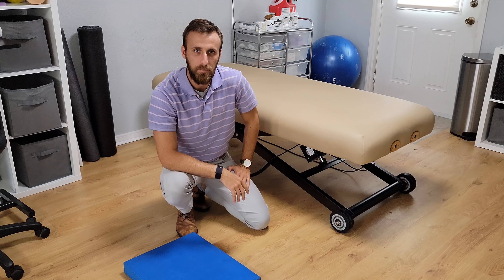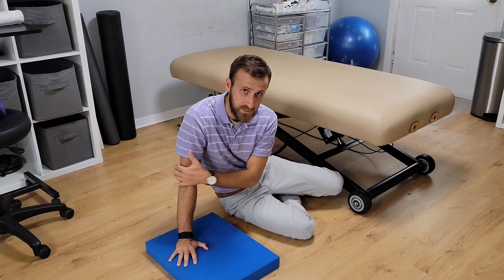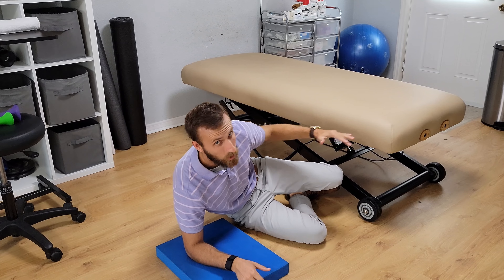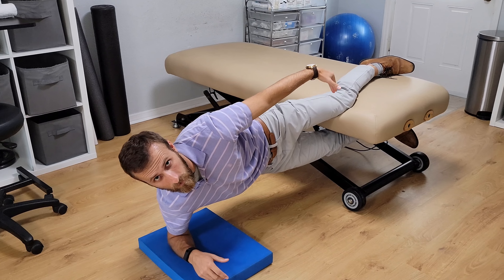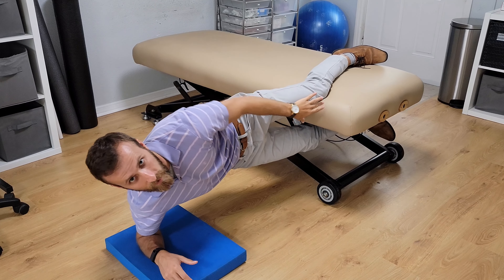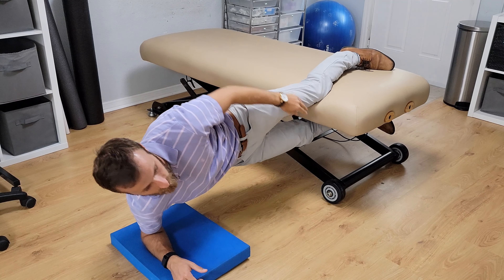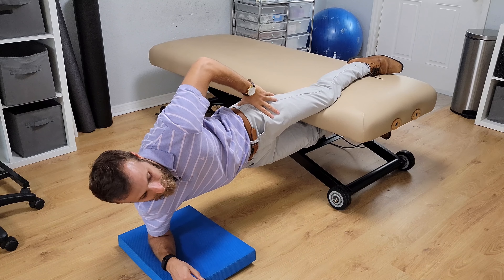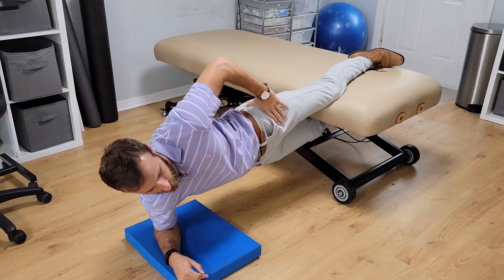Modified Copenhagen Plank | Pursuit Physical Therapy